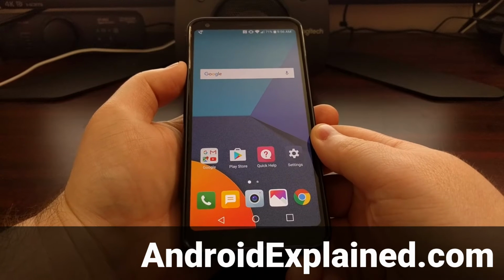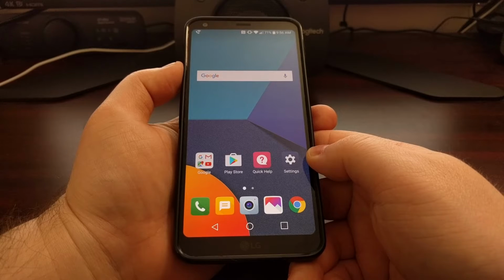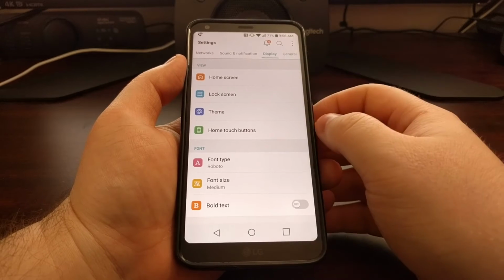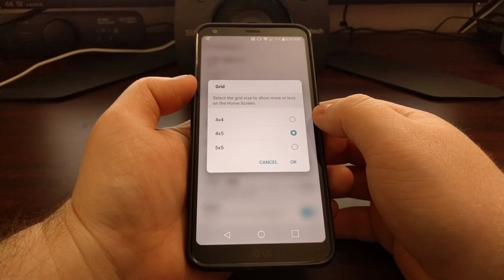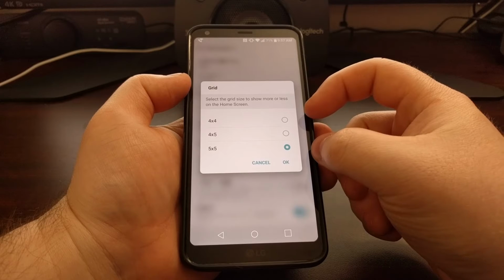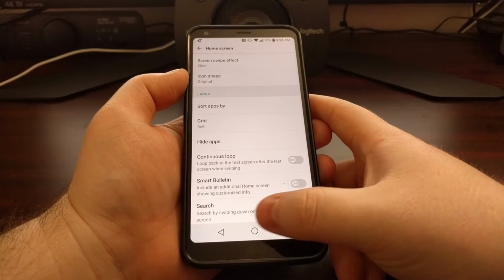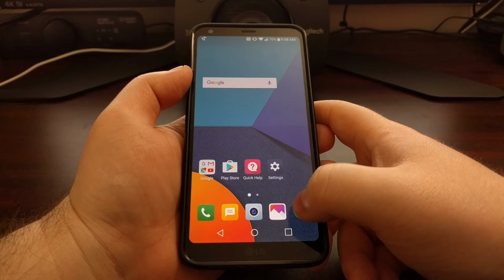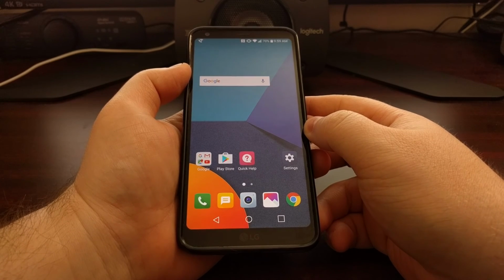[LG G6] Changing the Home Screen Grid Size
If you want more or less icons on the Home Screen of the LG G6, you can follow these steps detailed below to change it to a 4x4, 4x5 or even 5x5 grid size.